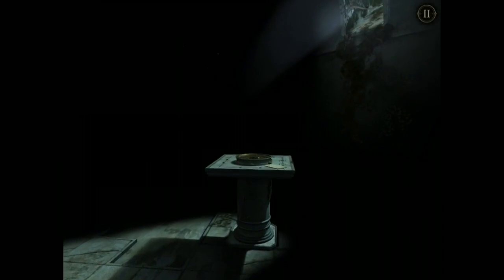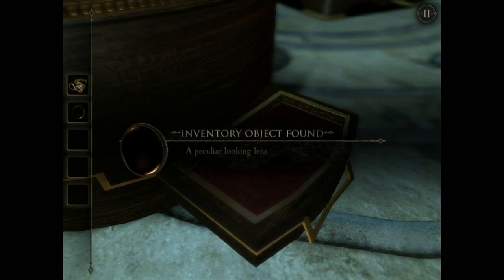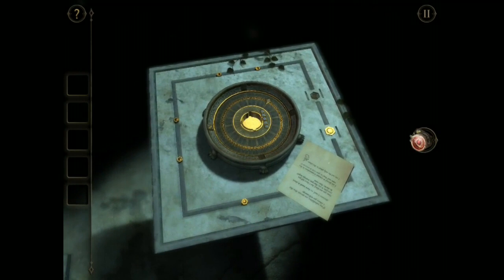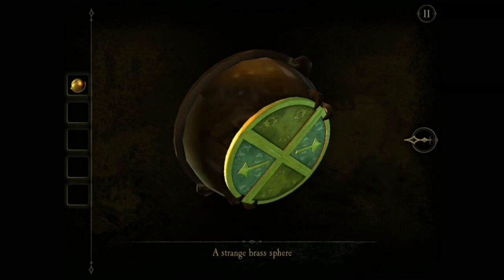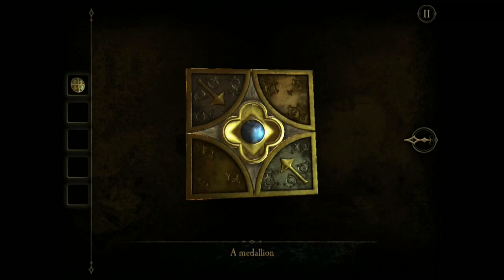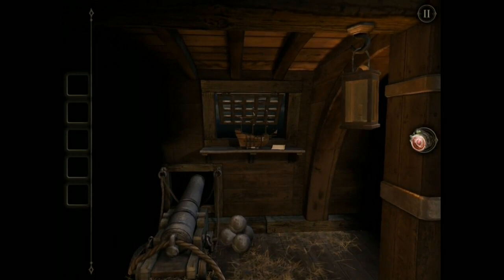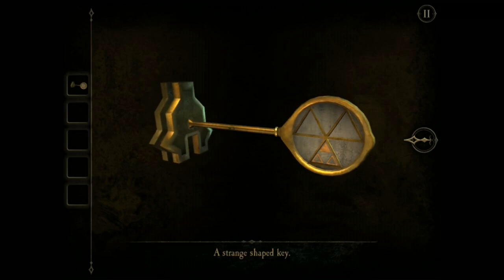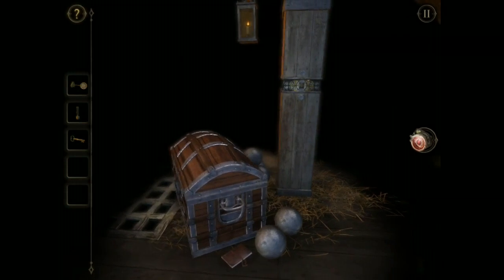Pete Plays: The Room Two (iPad)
I try out the beginning of The Room Two, the follow up to one of the best mobile games of 2012. Watch me get stuck and work my way through this atmospheric puzzle game unlike anything else on the iPad. The Room Two is available now for 4.99 on the App Store. This is not a review of The Room Two on iPad but rather my playing the game for the first time with commentary.

Listen to my Podcast All Gen Gamers with co-hosts Gamester81, TheEMUreview, and MetalJesusRocks: